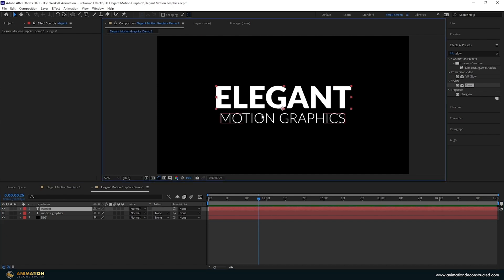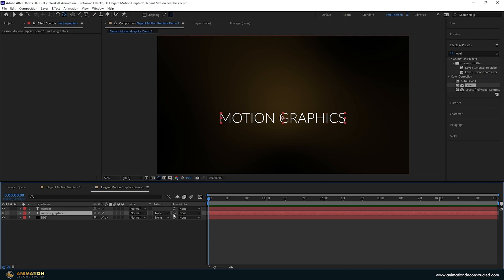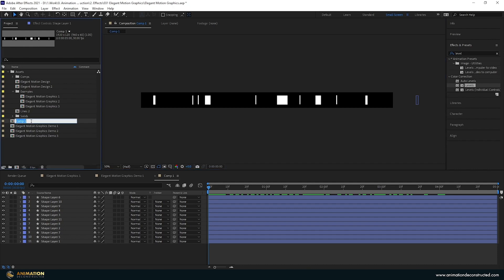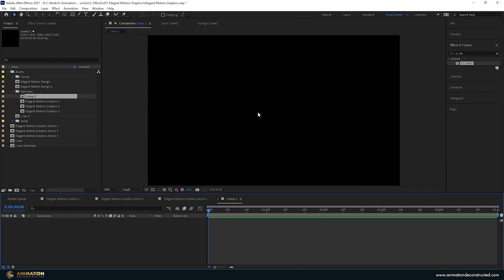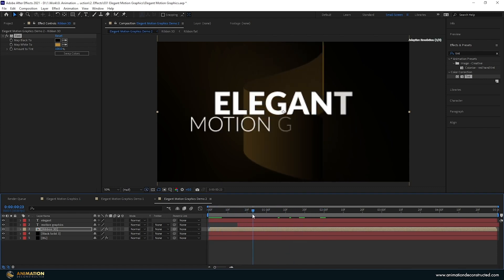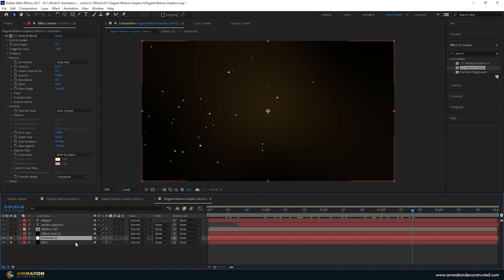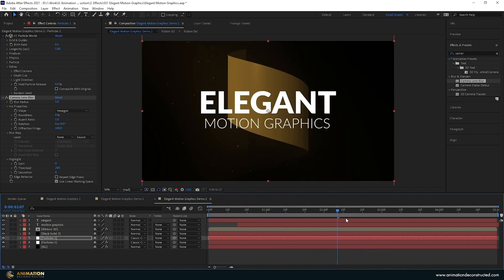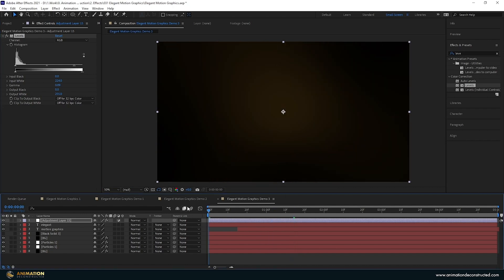3 Elegant Motion Graphics Techniques | After Effects Tutorial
In this After Effects Tutorial we will look at 3 Elegant Motion Graphics Techniques which you can you in your next project.

We will take a look at a simple Text Animation, creating elegant backgrounds using moving gold bars, A gold Ribbon with soft dust particles (Particle World) and lastly a very quick but effective Gold Particle Trail technique.

📒 Tutorial Notes 📒

⏰TIMECODES ⏰
0:00 Intro
0:20 Motion Graphic Text and Cube Animation
7:11 Motion Graphic Graph or Buildings
14:32 Motion Graphic News Style Sphere Animation

About:
In this After Effects Tutorial Shaul from Animation Deconstructed teaches you Elegant Motion Graphics Techniques inside After Effects.